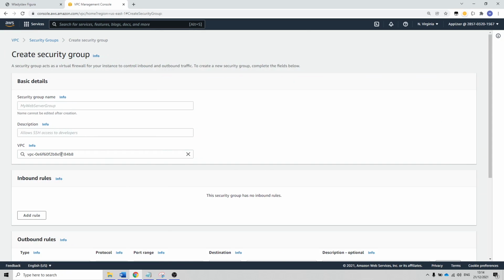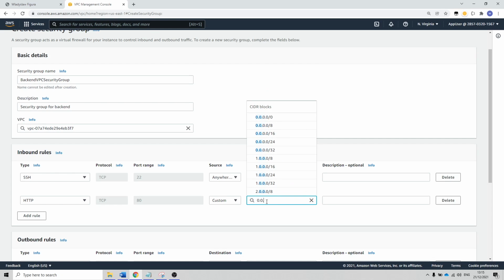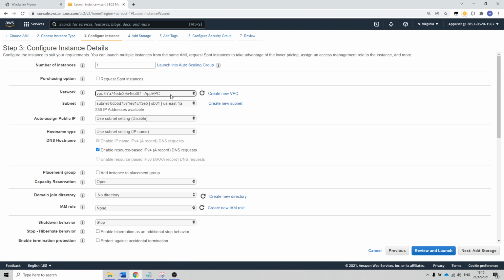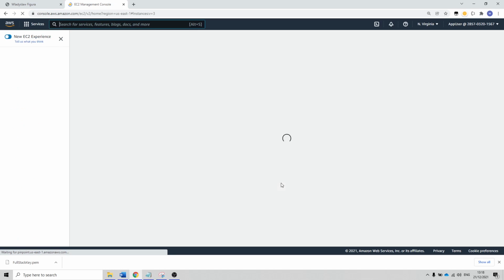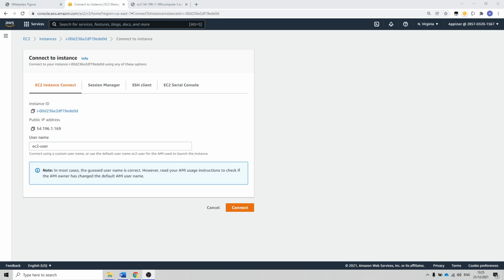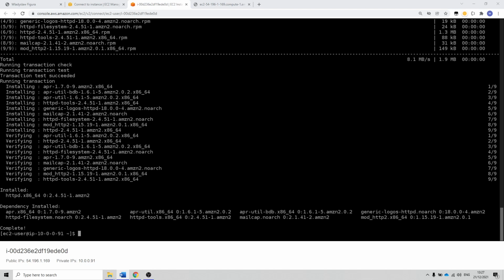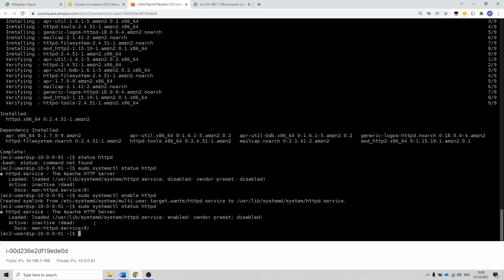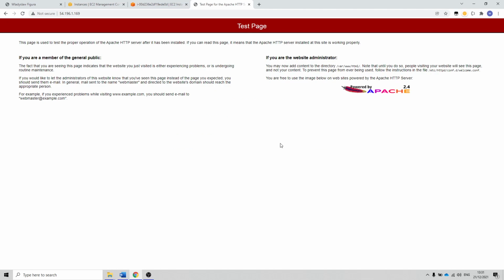28.EC2 Instance based on yum linux